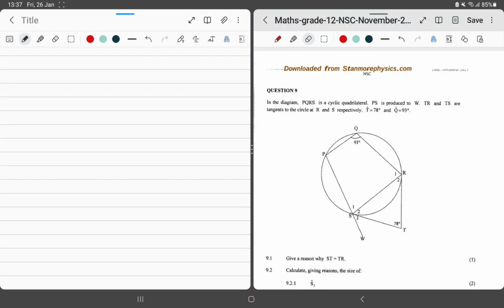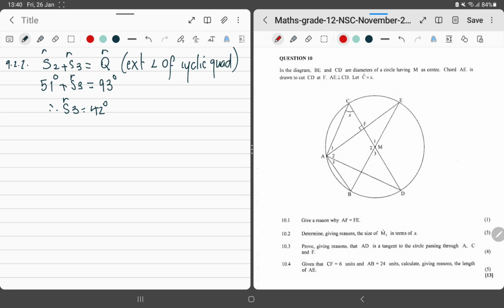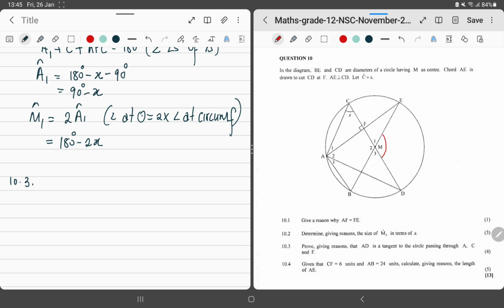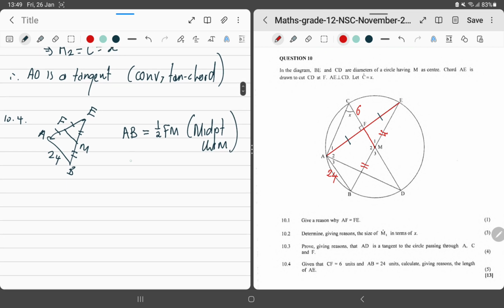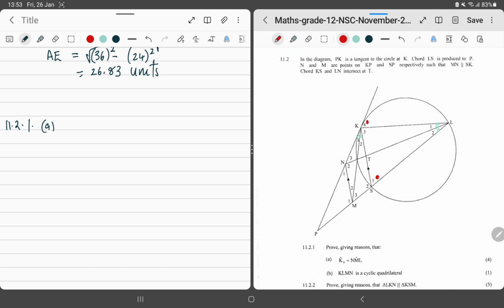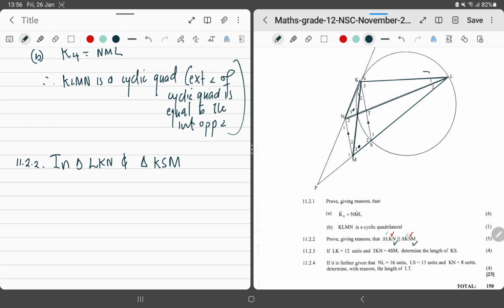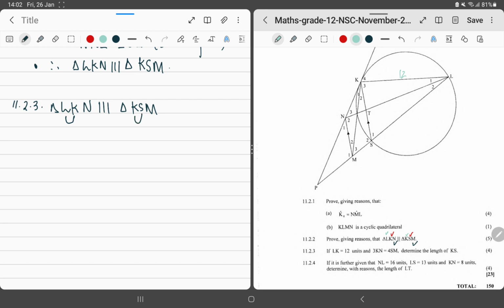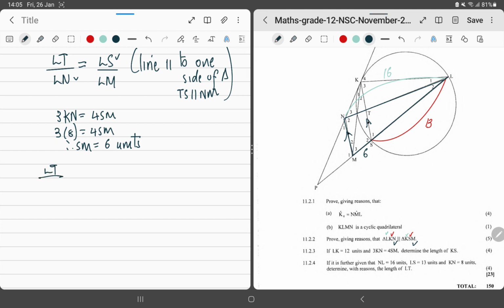GRADE 12 MATHS P2 NOV 2021 QUESTION 9-11